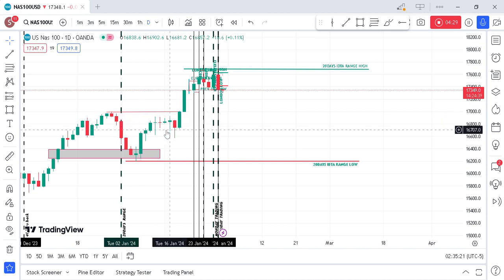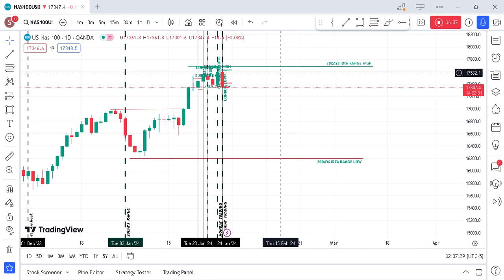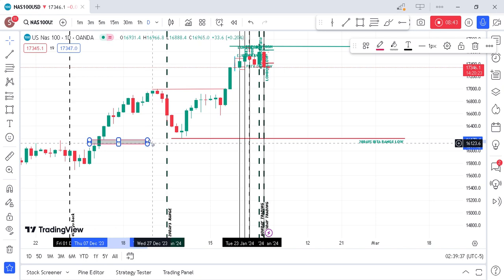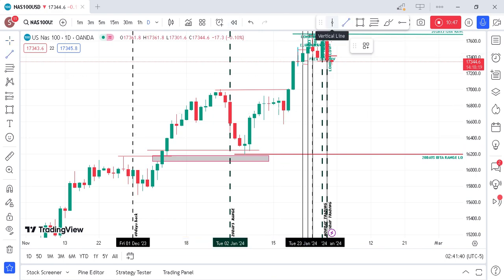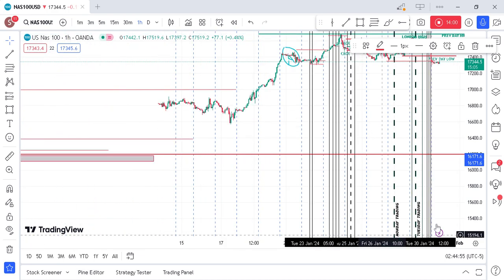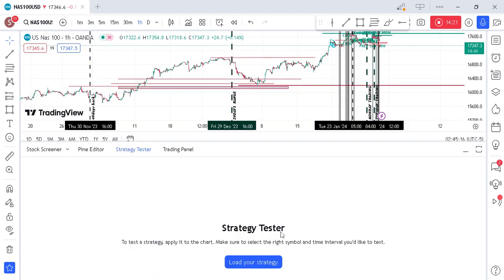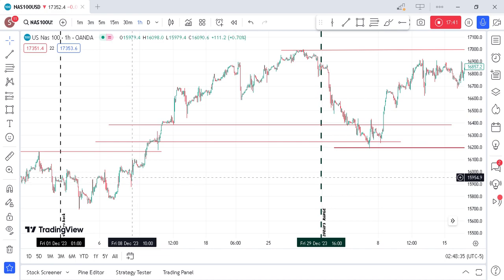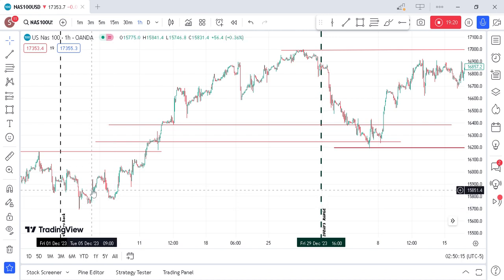2024 Nasdaq Future contacts mentorship Ep 22